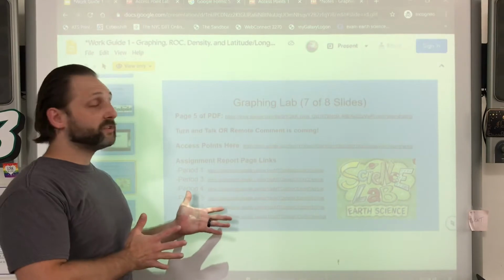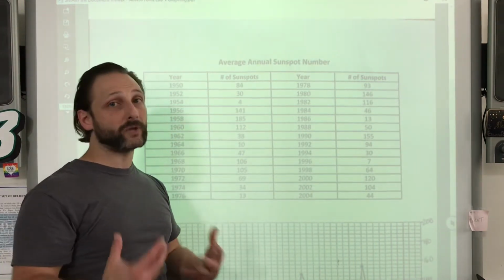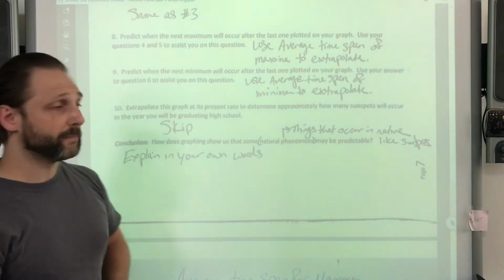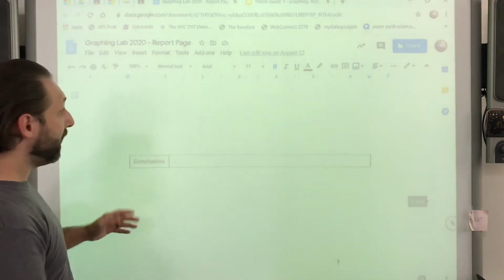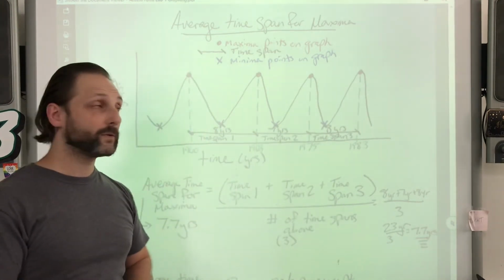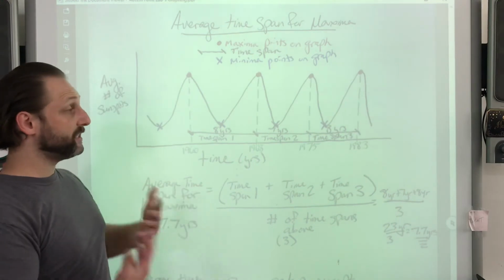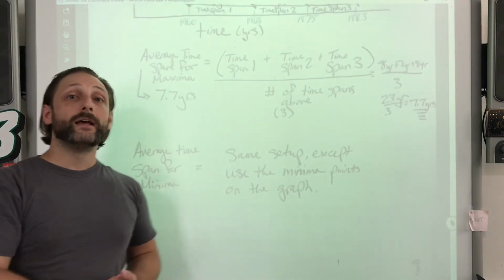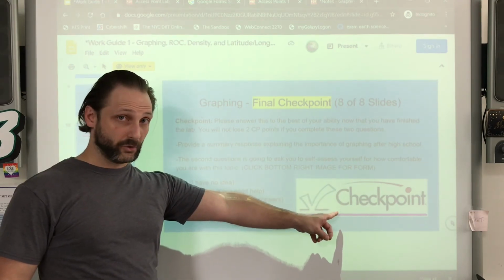Work Guide 1 - Unit 1 - Graphing Lab Walkthrough